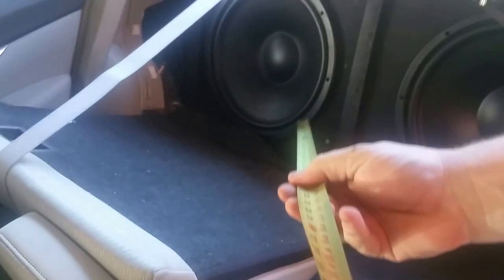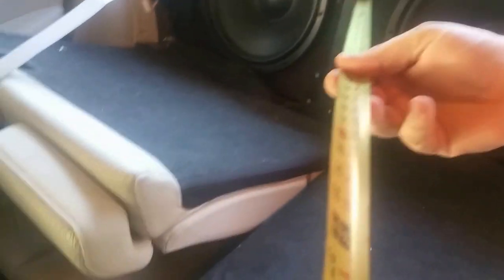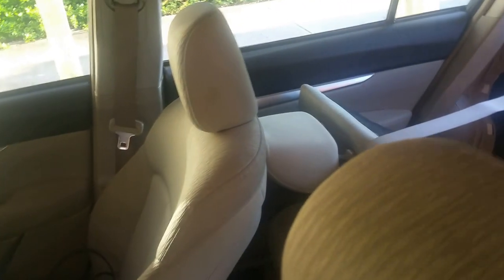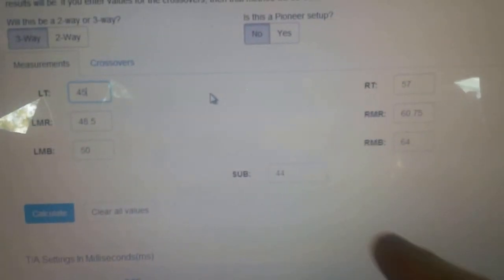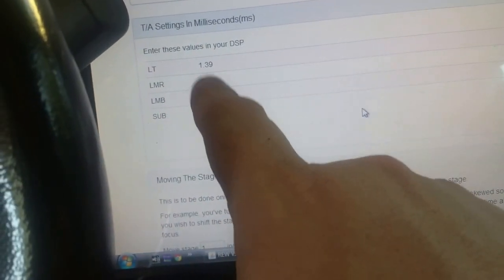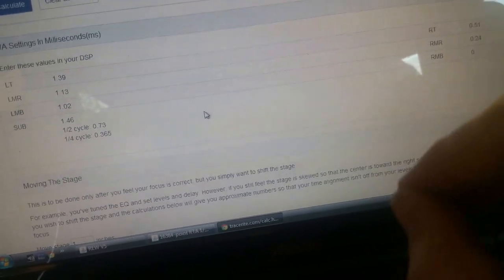How to tune a SQ car Part 5 - Time Alignment pt 1